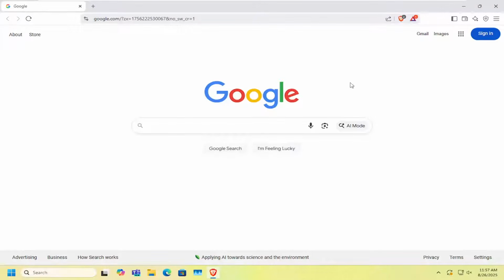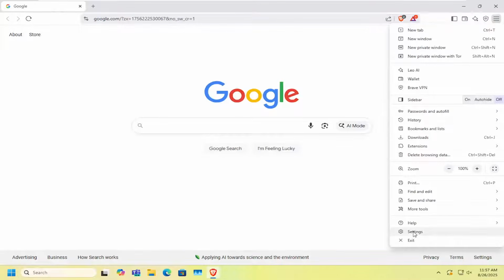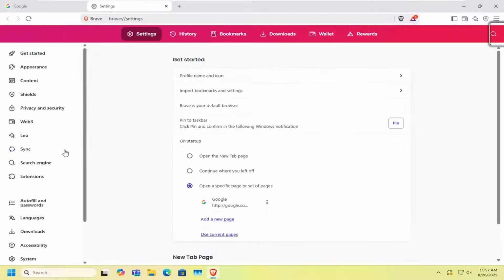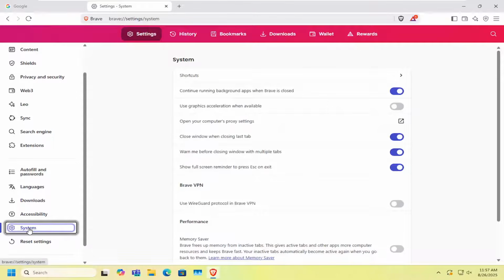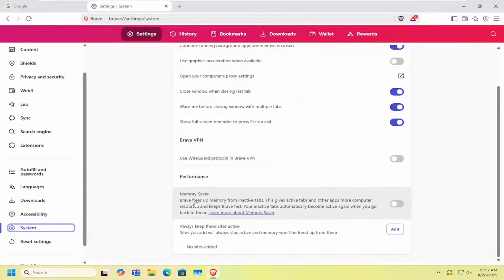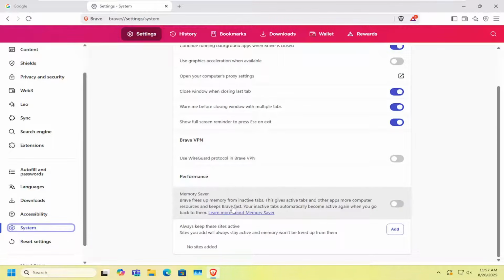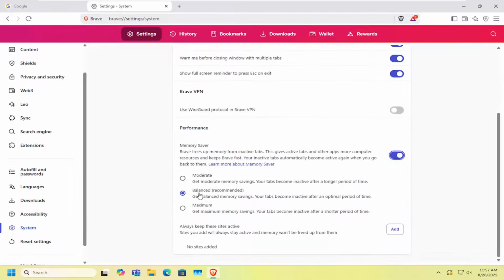How To Enable Memory Saver on Brave Browser [Guide]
This video tutorial explains how to enable Memory Saver on the Brave Browser, a feature designed to optimize performance by reducing resource usage from inactive tabs. By activating this option, users can enjoy faster browsing speeds and smoother performance, especially on devices with limited memory. The guide highlights how this feature helps balance efficiency and convenience while maintaining a reliable browsing experience. It is particularly useful for those who multitask with many open tabs at once.

Enabling Memory Saver in Brave Browser ensures that inactive tabs are paused, allowing the system to allocate resources to the active ones. This leads to improved responsiveness and reduced strain on the device, making browsing more efficient. The tutorial explains the benefits of using this feature for everyday internet activities, such as streaming, research, or online work. By learning about Memory Saver, viewers can enhance performance and make better use of their system’s capabilities.